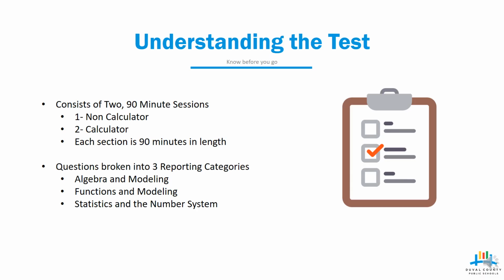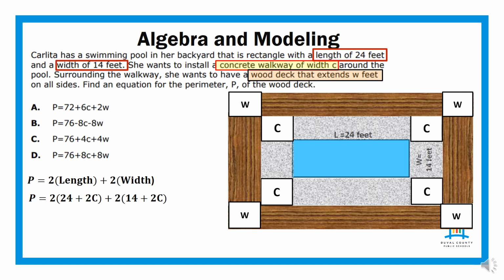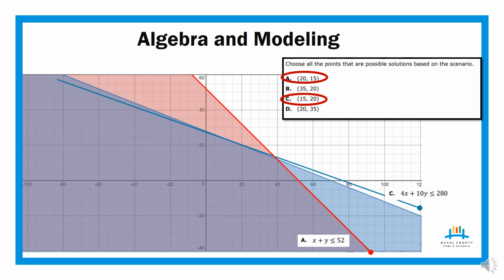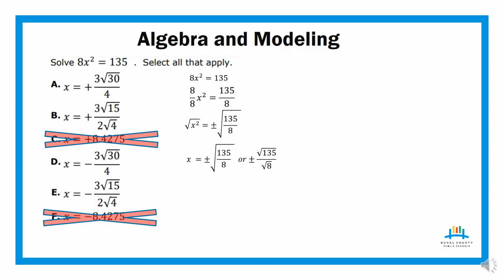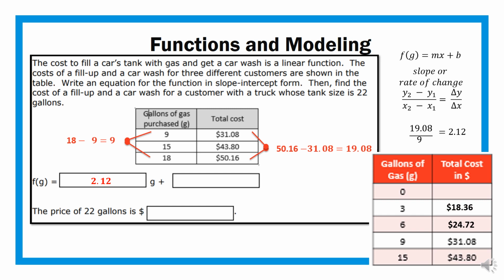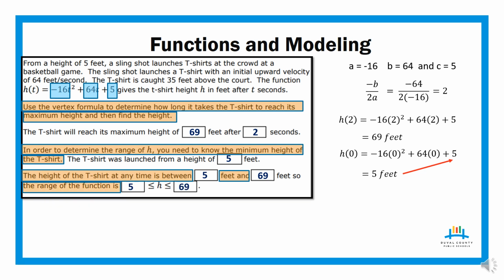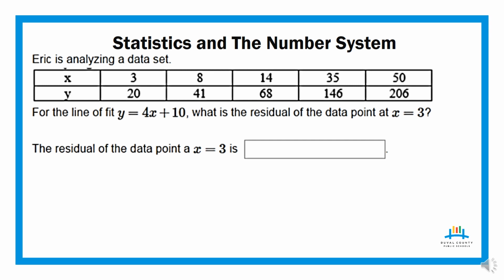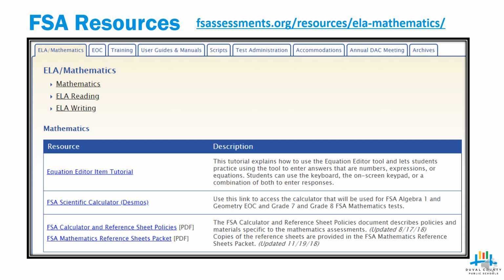Preparing for the Algebra 1 End of Course Exam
This course will provide an overview of the assessment, numerous question examples, problem-solving strategies, and test taking tips.